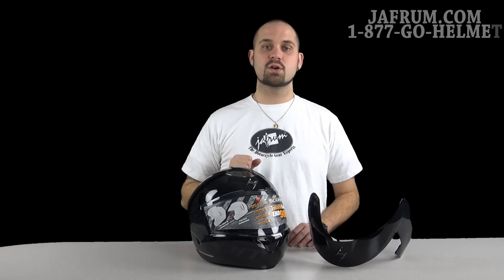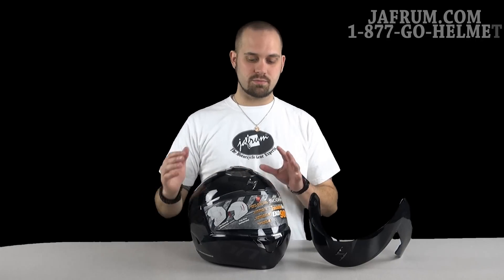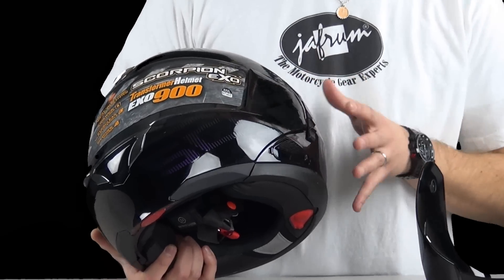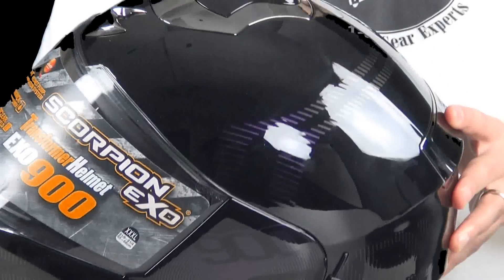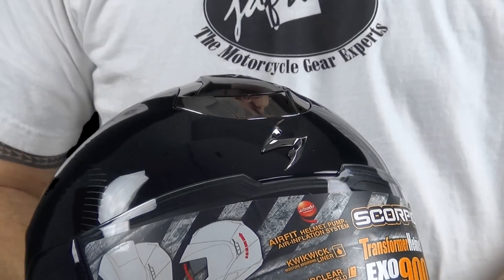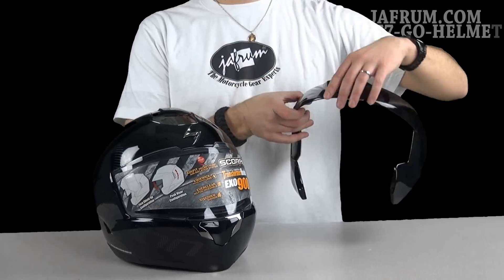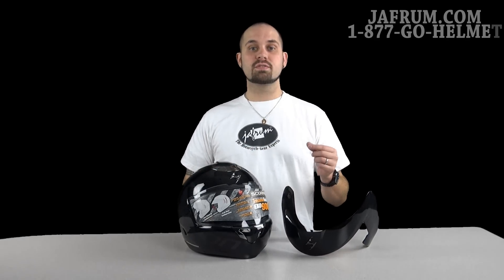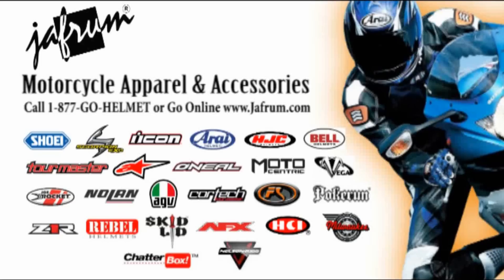Scorpion EXO 900 Transformer Furtive Helmet Review - Jafrum.com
Scorpion EXO 900 Transformer Furtive Helmet for Sale at Cheap Discount Prices on Jafrum.com .Buy

Be sure to check out our full selection of Scorpion Helmets on Jafrum.com

Scorpion EXO 900 Transformer Furtive Helmet.

Scorpion Helmet Features :

- AirFit™ helmet pump air inflation system for a custom fit.
Cheek pad and neck roll adjustment system for improved
fit and wind noise reduction
- EverClear no-fog shield system
- KwikWick washable wicking liner
- Retractable SpeedView no-fog internal sun visor
- Full visor and chin guard flip up helmet
- Toggle Aero-tuned vent system
- Polycarbonate composite shell
- DOT / ECE approved